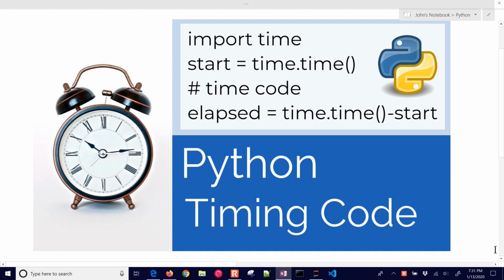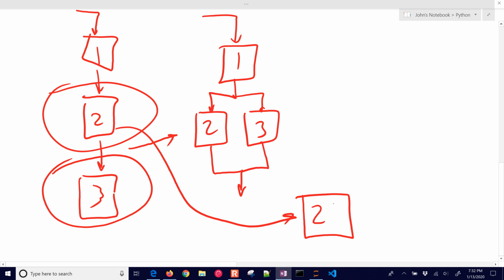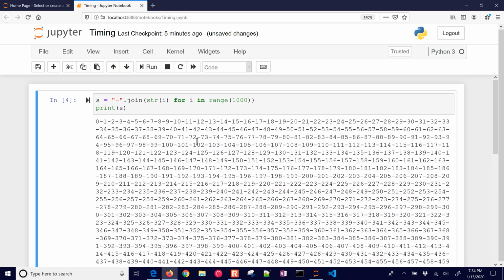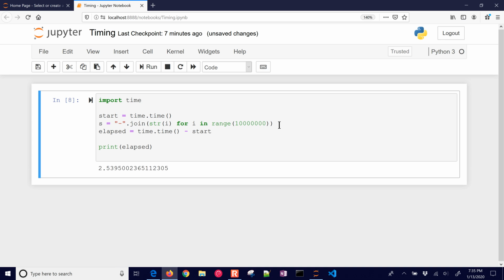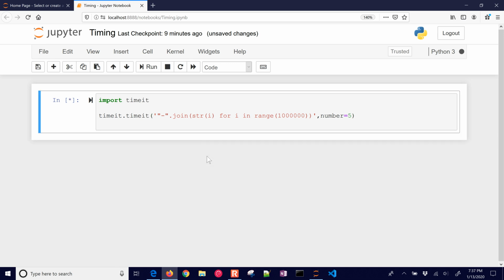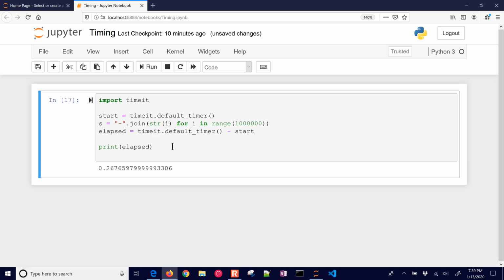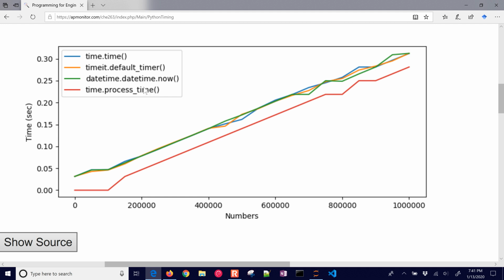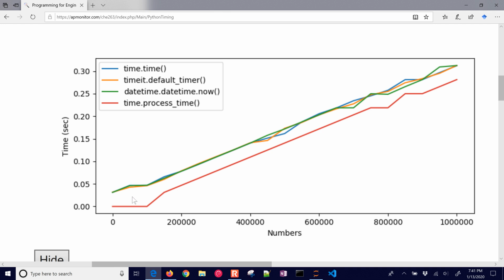Python 🐍 Timers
Timers show how much time has elapsed in code. It may help to know the duration of code sections so that those sections can be optimized, parallelized, or compiled. This tutorial shows datetime, time, and timeit functions. A more comprehensive code profiling tool may be needed for large or complex projects.